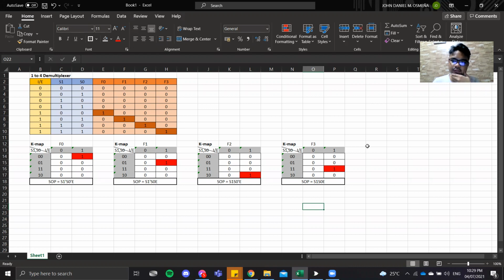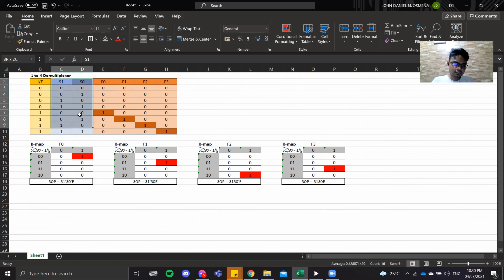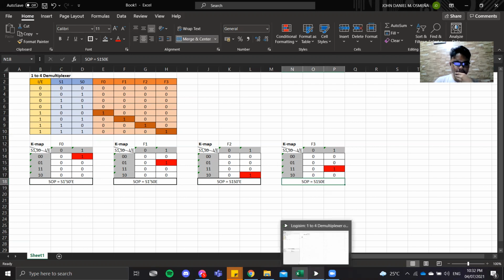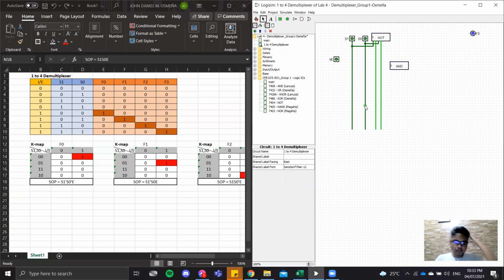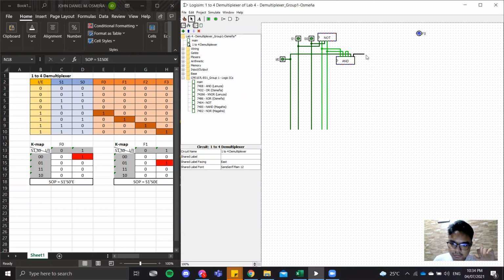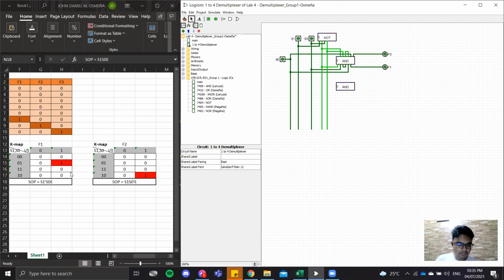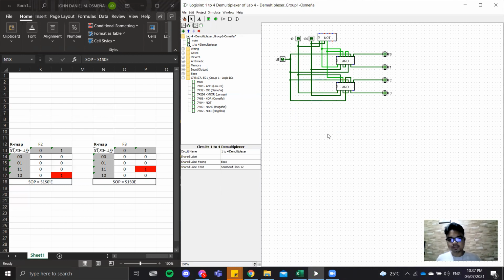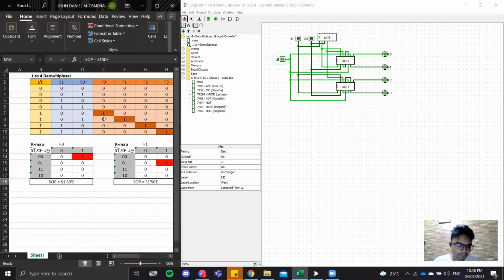CPE107L Lab4 DEMUX Group 1 Osmeña